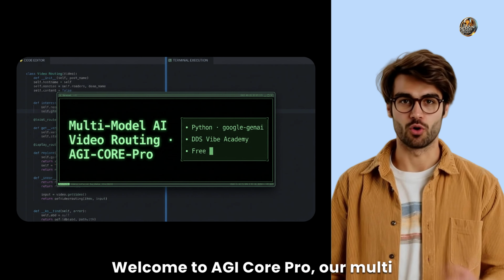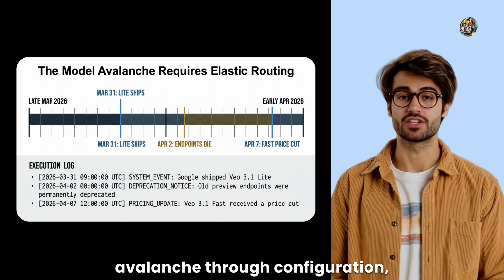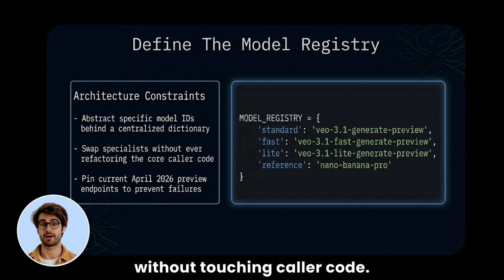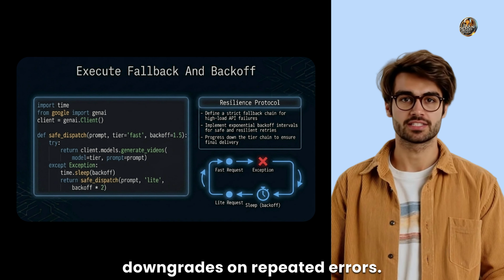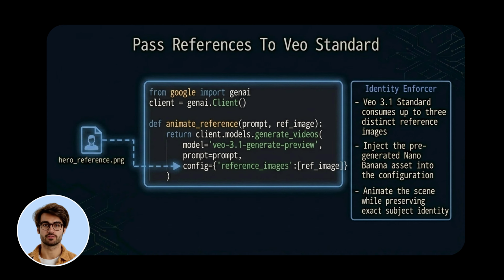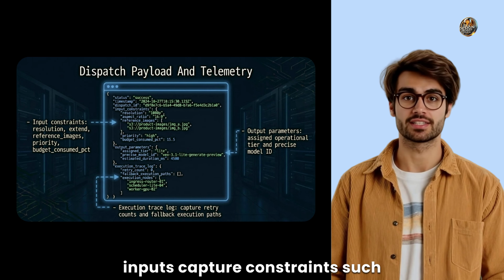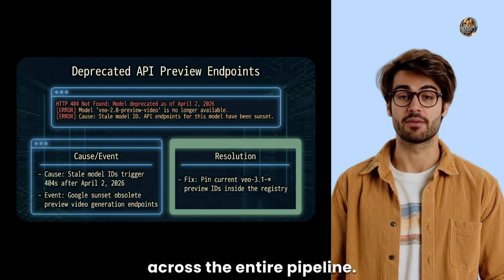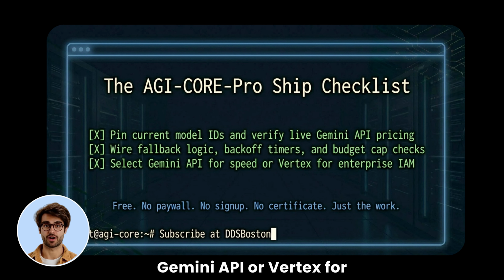Stop Using One AI Video Model: Route Veo 3.1's 3 Tiers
Running every clip through one video model is how your AI video bill explodes.

This free masterclass builds a multi-model video router in Python — the AGI-CORE-Pro pattern. One codebase, three Veo 3.1 tiers: Lite at $0.08/sec for the ~80% of jobs that don't need more, Fast at $0.12/sec for speed, Standard at $0.40–$0.60/sec reserved for 4K hero shots — plus a Nano Banana Pro reference chain for character consistency, a fallback chain, and a budget circuit-breaker. Tier routing alone is about 4x cheaper; ship more than 200 videos a month and the router pays for itself in week one.

What you'll learn:
- The April 2026 Veo 3.1 family — Standard, Fast, Lite — with real model IDs and per-second prices
- Why monolithic, single-model video generation is dead
- Build A — a constraint-aware Python router on the google-genai SDK (route_tier + dispatch)
- Build B — the Nano Banana Pro to Veo reference-conditioned image-to-video chain
- The 80/15/5 routing blend and the honest tier-routing math (about 4x; compounded gains explained)
- A defensive dispatch: fallback chain, retry backoff, and a budget circuit-breaker
- Three failure modes — deprecated endpoints, call failures, moving rate cards — and the fix for each
- When the router pays off (200+ videos/month) and how to verify pricing before you scale

Free. No paywall. No signup. No certificate. Just the work.